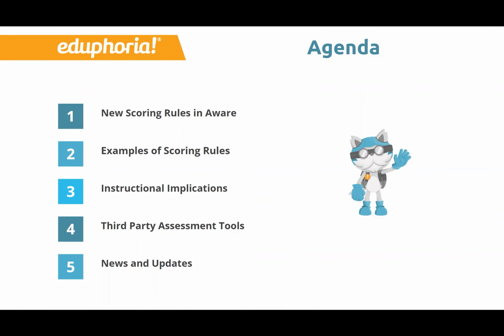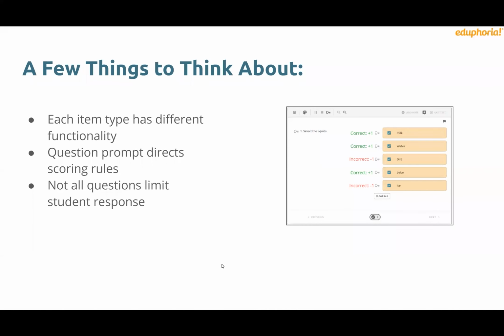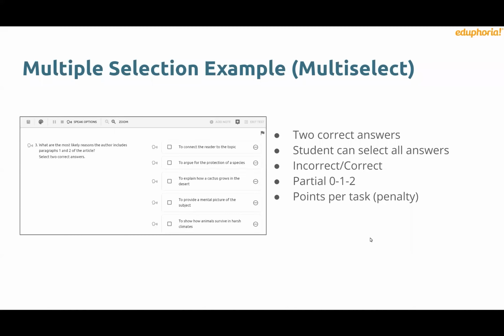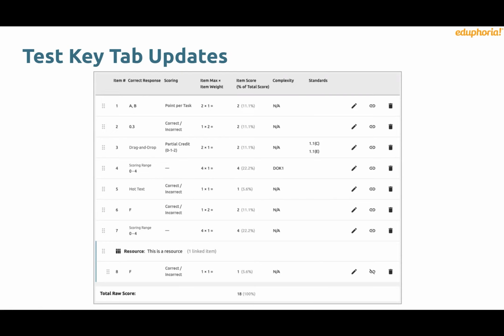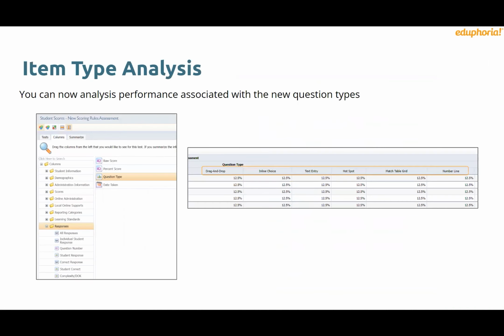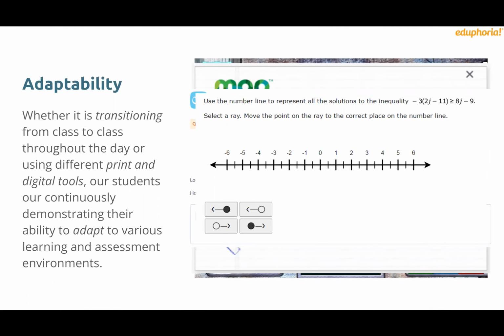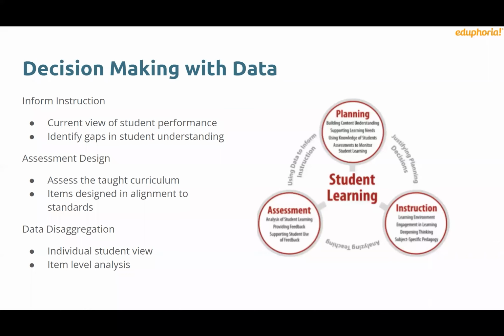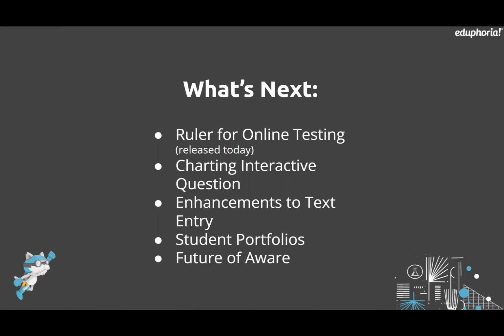How Far Can Data Analysis Take You - Align Scoring Rules for Purposeful Assessment Administration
Click SHOW MORE for viewing by chapter.

Description: Align scoring rules for purposeful assessment administration.

0:27 Agenda and introductions
3:22 New Scoring Rules in Aware
4:30 Scoring by Question Type
5:37 Scoring Rules
8:30 Penalty Scoring Example
10:39 Text Entry Example
13:09 Inline Choice Example
14:58 Multiple Selection Example (Multiselect)
18:05 Hot Spot Example
21:54 Test Key Tab Updates
25:28 Interactive Question Cards Resource
26:08 Instructional Implications
26:38 Data Analysis (Quickviews)
28:52 Learning Standard Analysis
30:58 Incorrect Responses Report
32:30 Item Type Analysis
33:50 DOK and Question Type Analysis
35:30 What is Important? Educator Draws Conclusions
36:12 Third-Party Assessment Tools
40:04 Begin with the End in Mind
42:11 Selecting an Assessment Platform
44:42 Varied Assessment Practices
47:16 Decision Making with Data
49:34 Aware as a Local Assessment Solution
53:40 Q&A: Penalty Scoring
54:58 News and Updates
59:13 Q&A: TFAR and Data Analysis